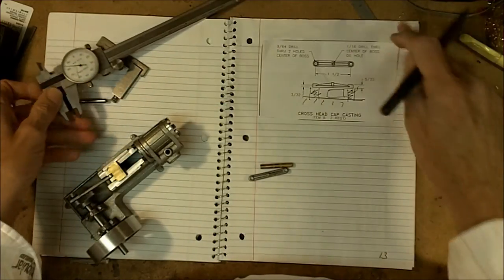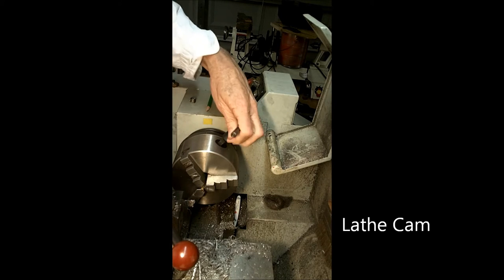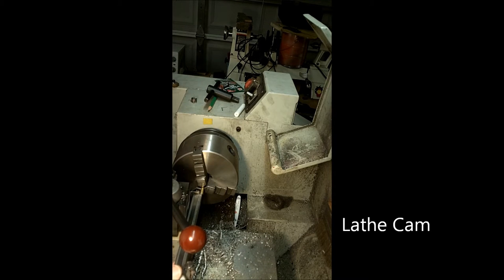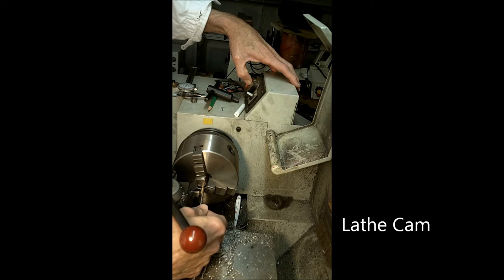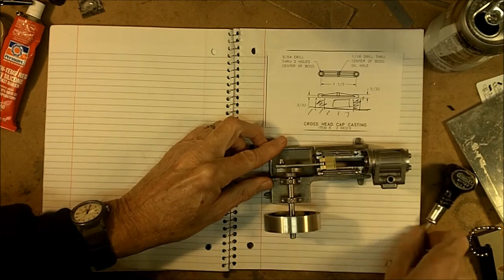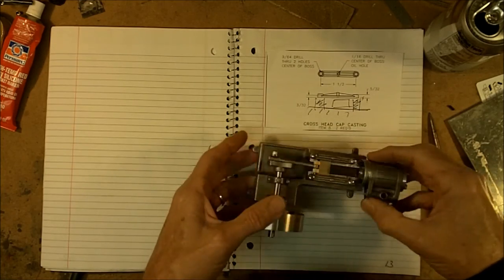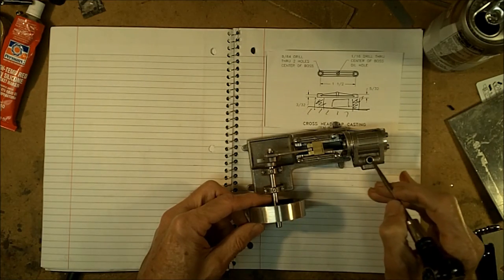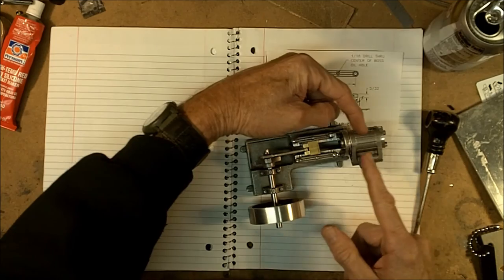Part 35b - PM #3 Steam Engine-Crosshead Guides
A series of videos outlining the steps taken to machine and assemble the PM #3 model steam engine. Click here to view/order items that may be related to this video

Note:  Using Machine Shop tools can be dangerous and serious injury can occur.

Please be sure to follow all safety precautions.